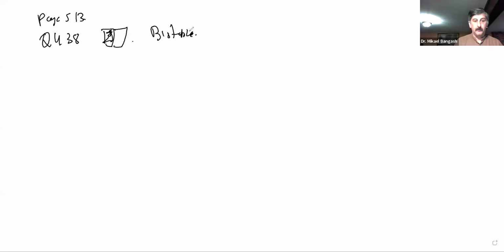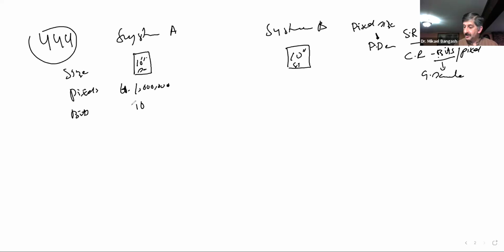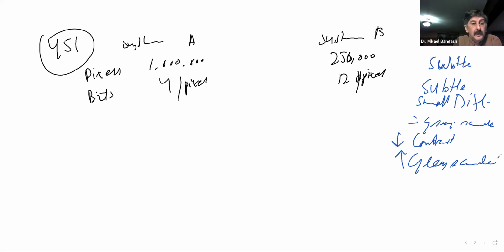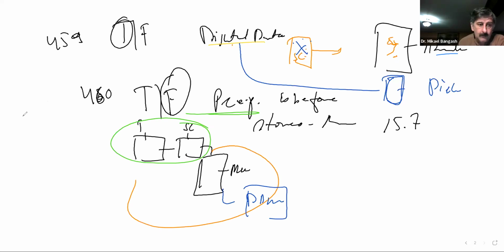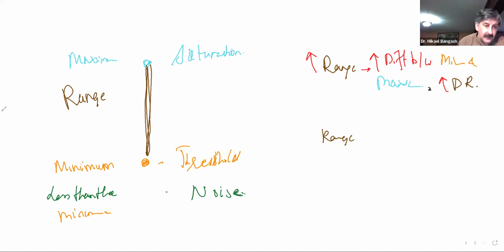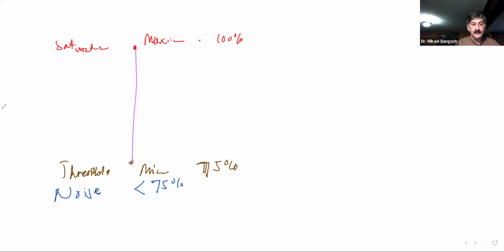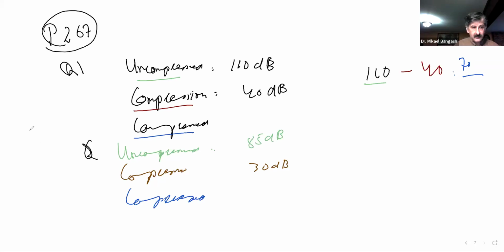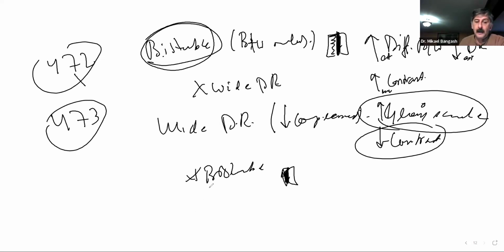GMT20240213 140509 Recording 1920x992 Chap 16